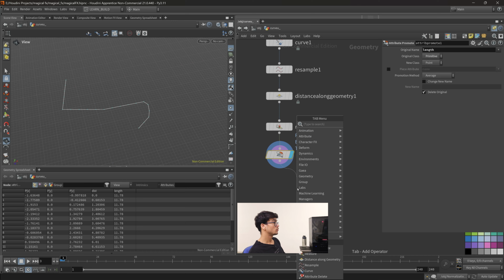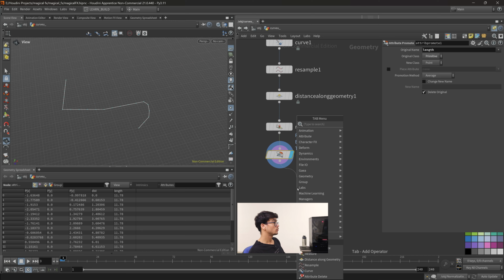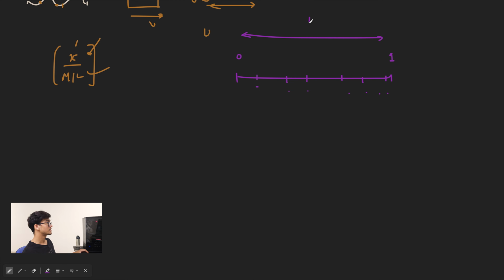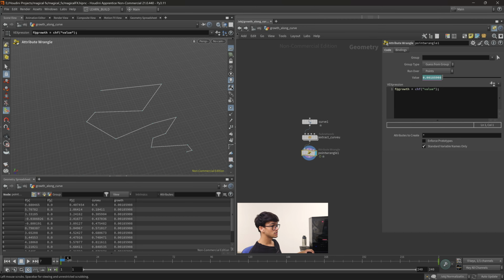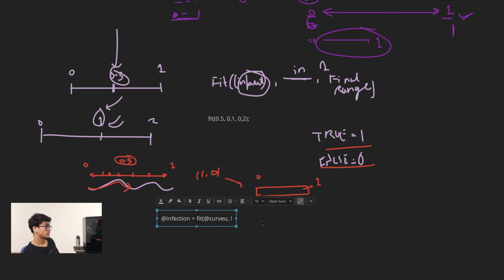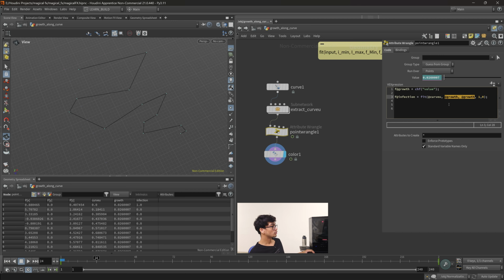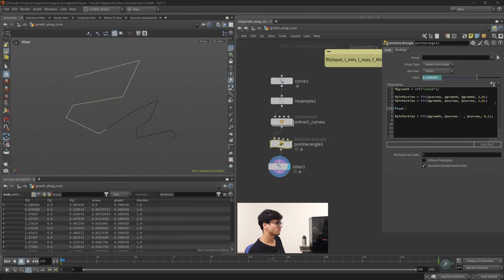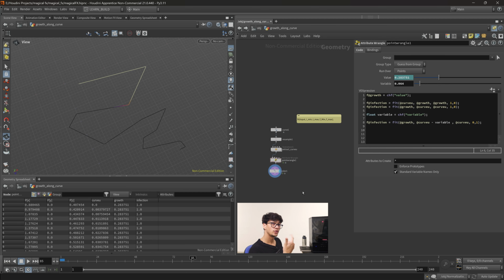PART 06: curveu and fit()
In this video i have covered the further of the curveu and a bit of indepth vex function fit().

I have explained how we can extract curveu attribute without using resample node and without adding any extra points to the curve. Normalization concepts are the base in this video and also on top of that I have also explained how we can use the uvtexture node to get that @uv.x; attribute.

the main vex code in this video is:
@infection = fit(@curveu, @growth, @growth, 1,0);

here I put @growth in both initial min and initial max but that's why i created this video to explain this concept.